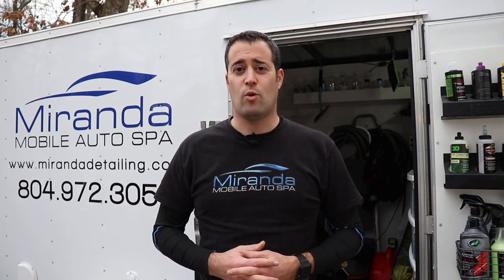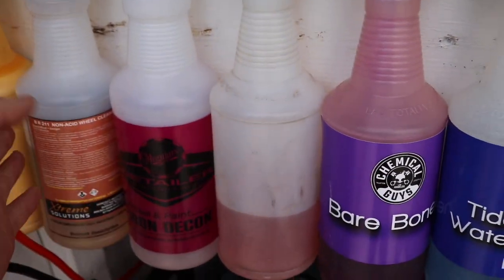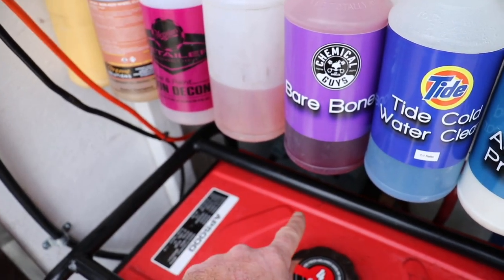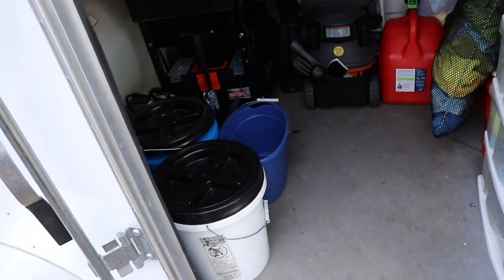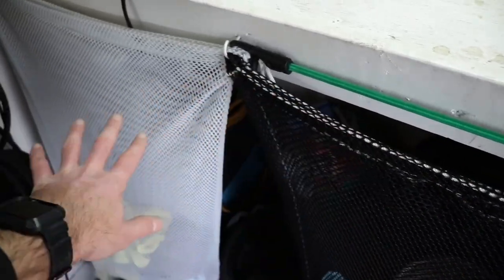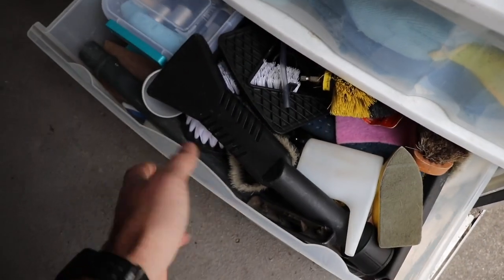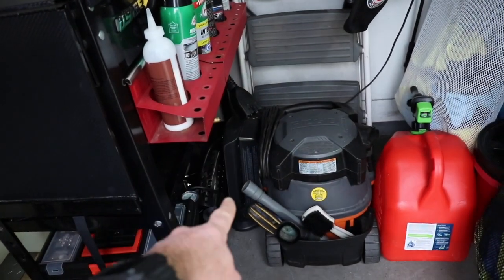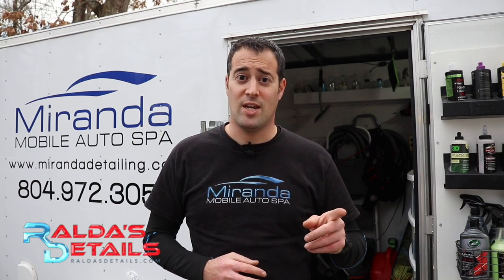TOP 10 MOBILE DETAILING SETUP’S PART 2!!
Thank you guys for watching!!  this is the first video of 5 that I will be posting, we’re we will be showing 10 different setup’s.
The idea of this video is to help others to get ideas from different setup’s in order to build your own, if you guys Have questions  feel free to comment on the comment section below 👇

Part 1 of this series of videos!!

MIRANDA MOBILE DETAILING CHANNEL

How to build your own Gen slide out video!!